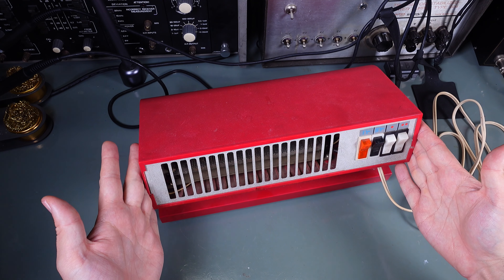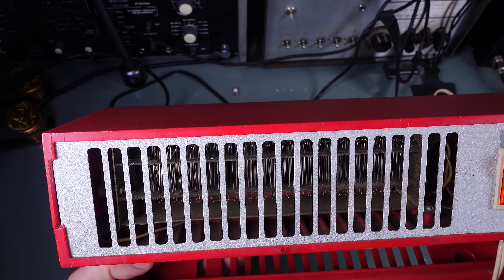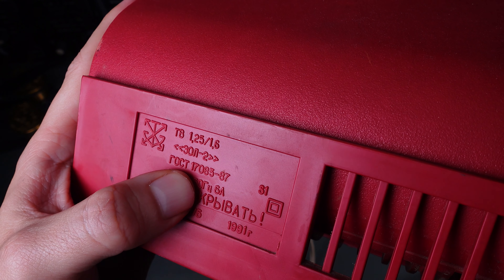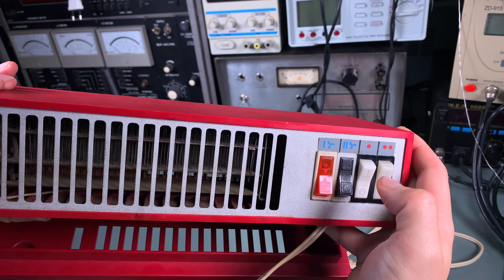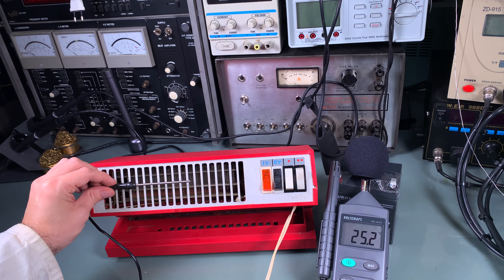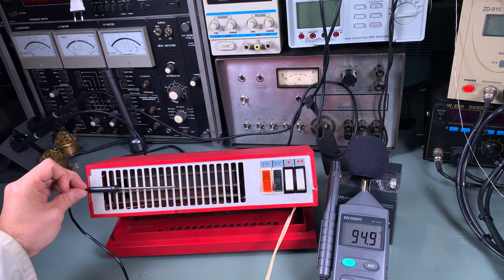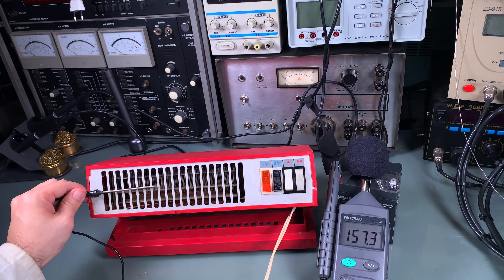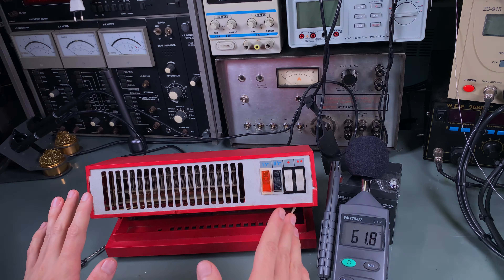Vintage Russian red space heater that run pretty hot